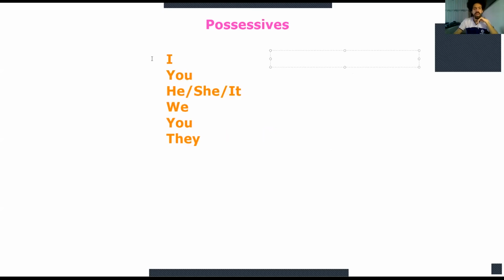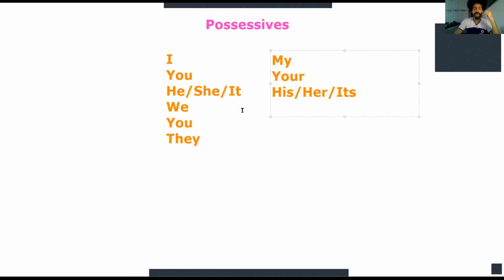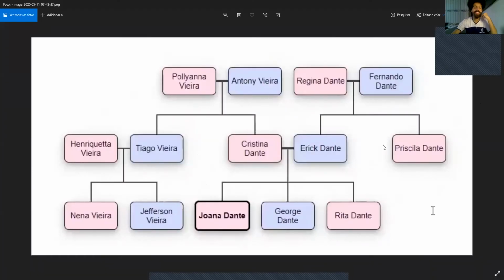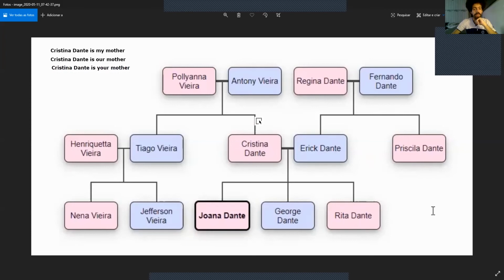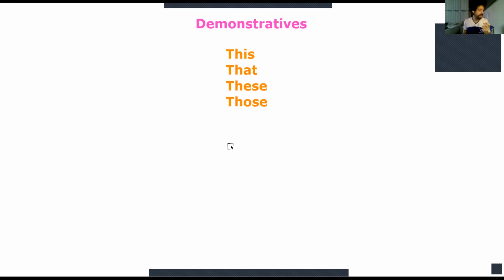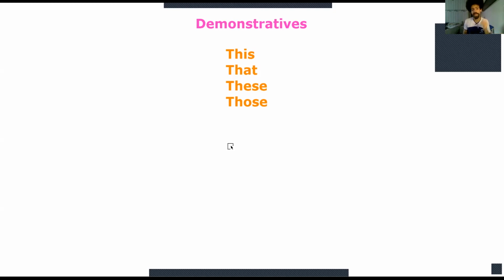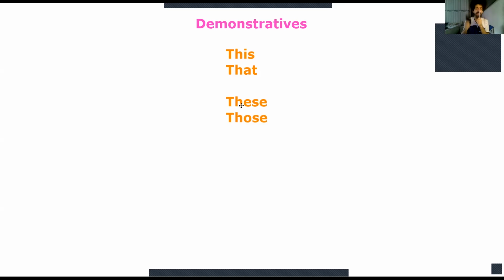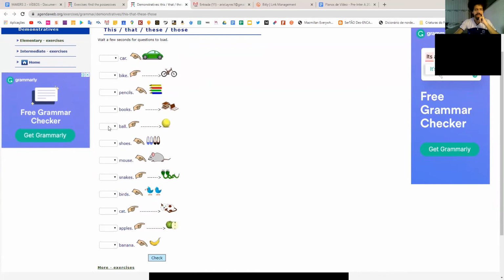Makers 2 6th Class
Hi, guys! Last class we talked about families! Today we will see a little bit more about it.